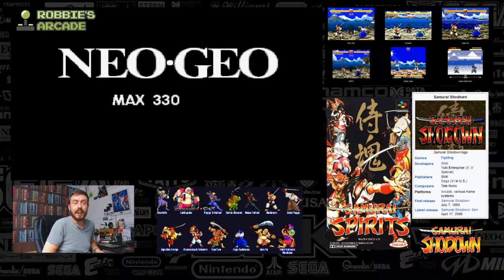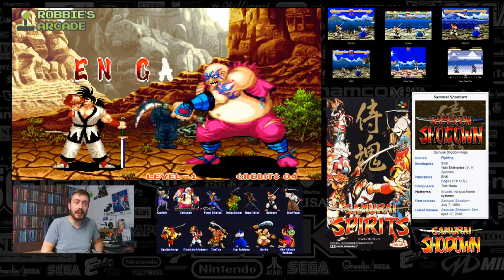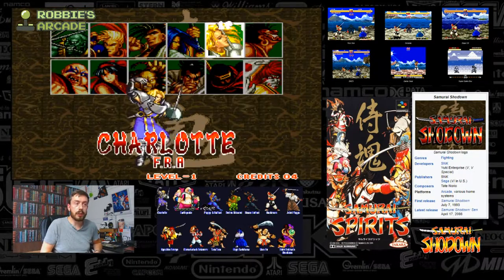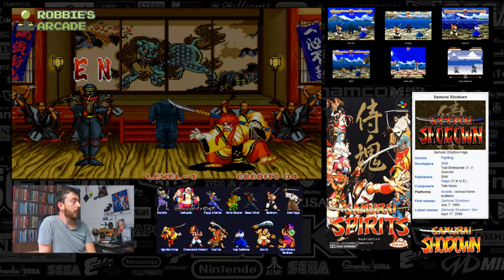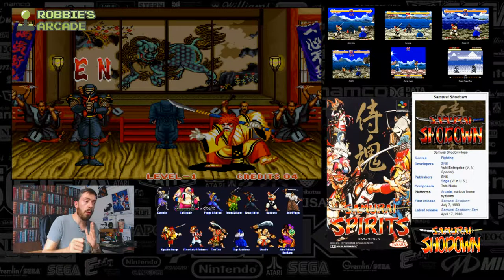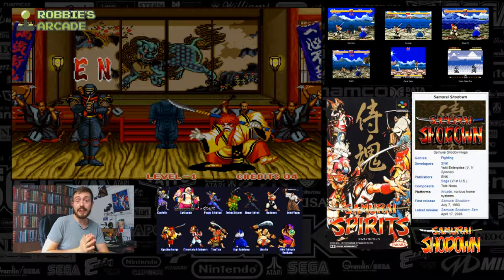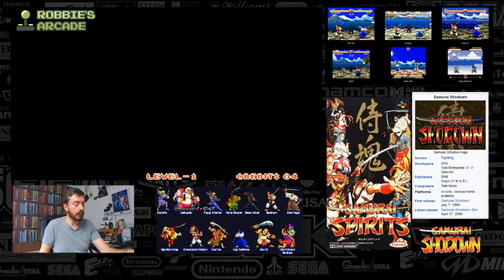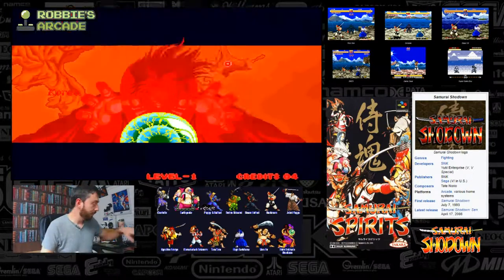Samurai Shodown The Hugely Overlooked SNK Gem of the Coin ops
SNK - 1992

Released on Arcade, Neo Geo, Neo Geo CD, 3DO, Game Gear, Game Boy, Master System, Mega Drive, Sega CD, SNES, PlayStation, PlayStation 2, Wii, PlayStation 3

SNK is pretty much infamous for its difficult CPU opponents and Samurai Shodown is a perfect representation of this. The computer never lets up on you, even on the lower difficulty levels. It also learns your patterns if you take to repeating battle maneuvers, so staying unpredictable is an absolute must.

 If you manage to completely overpower your foe, they temporarily lose their weapon and need to retrieve it. It's even possible to destroy a weapon this way. But even if you're unarmed, you can catch your opponent's sword with your hands and toss them backwards.